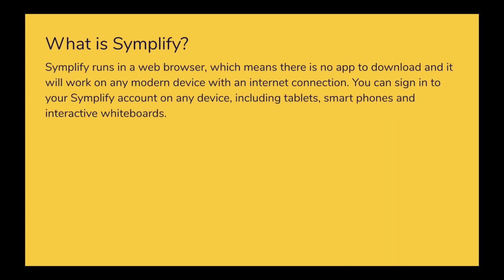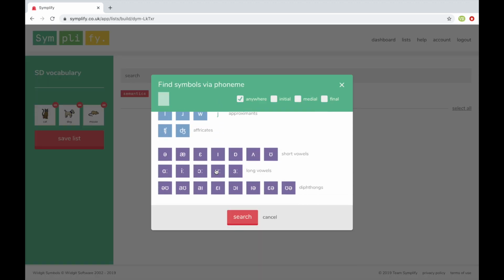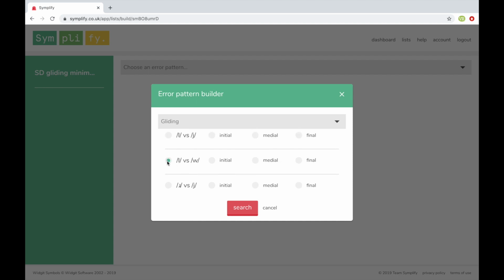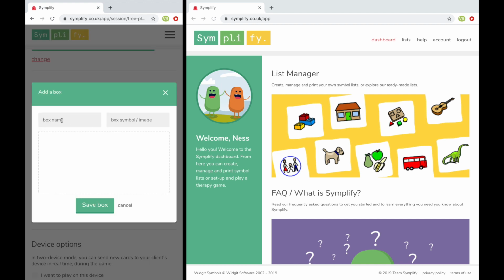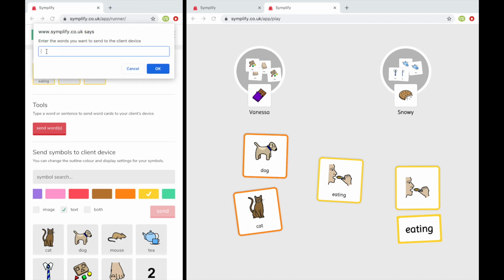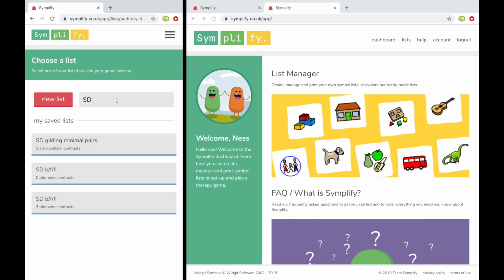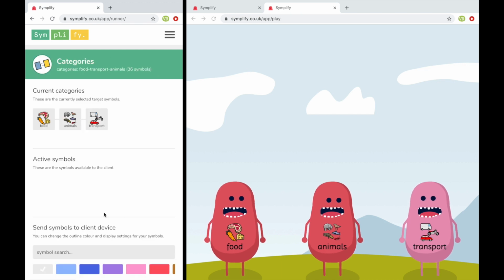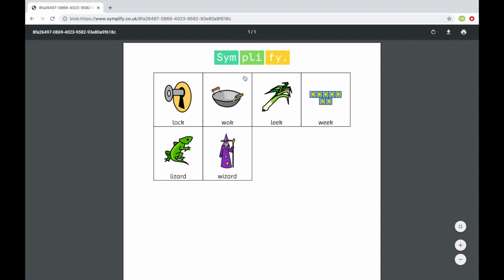Full Symplify Training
...the whole works! This video covers all of Symplify's features, from start to finish. You can watch it in full, or watch each section as you familiarise yourself with Symplify.

Powerful linguistic tools and communication-rich games for speech and language therapy.